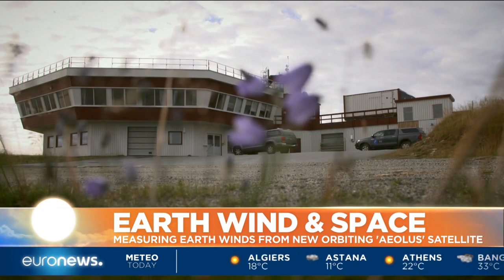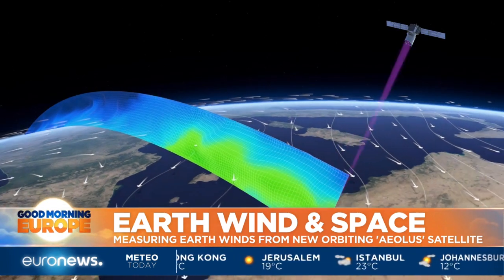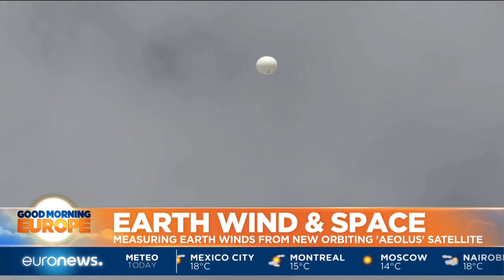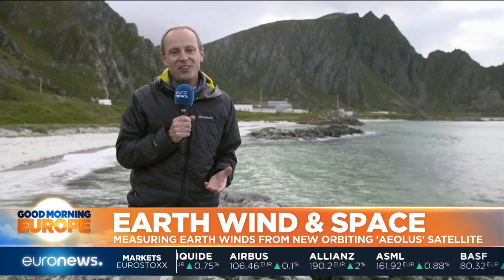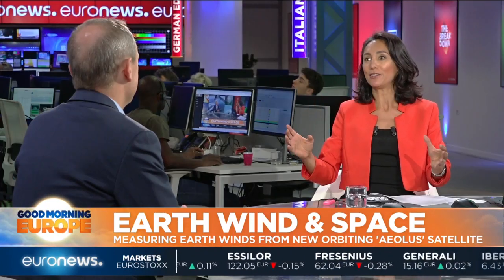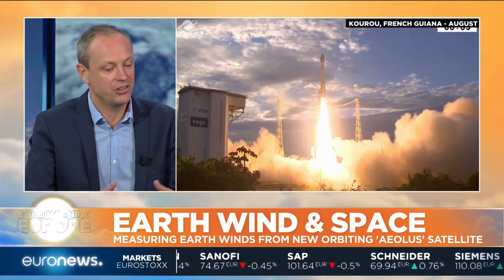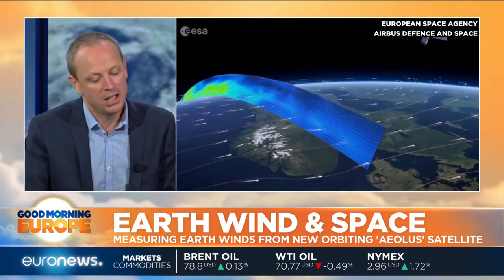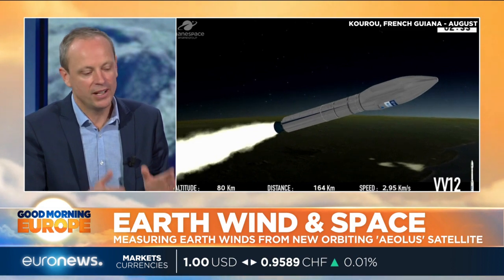Earth, Wind & Fire: measuring Earth winds from Europe's new orbiting Aeolus satellite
GME | Weather forecasts could get significantly better thanks to a new European satellite. Called Aeolus, it can measure wind from space - something that no spacecraft has ever done before. @WilksJeremy tells us more about this game-changing satellite.